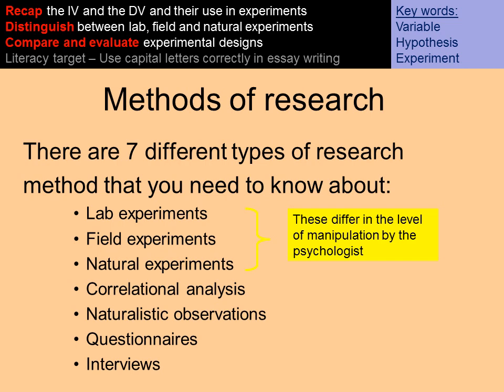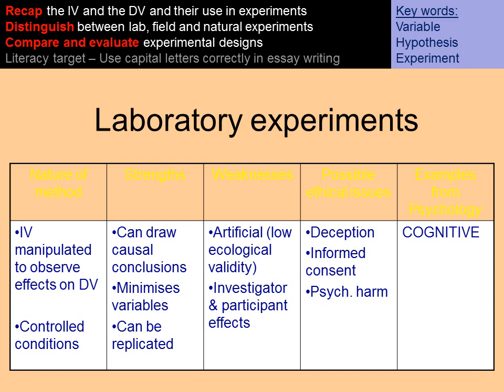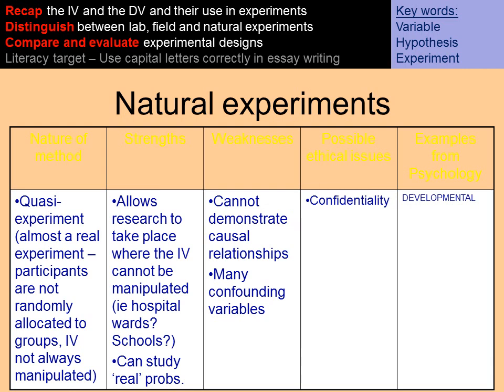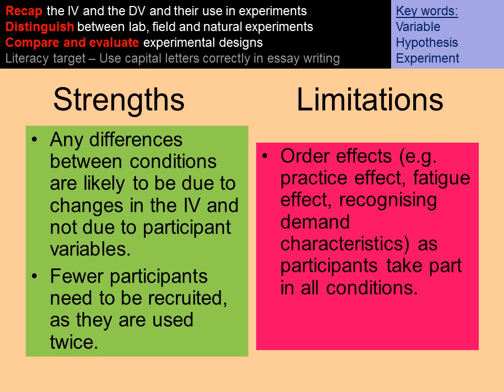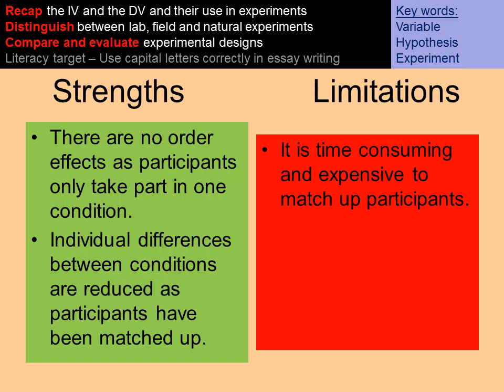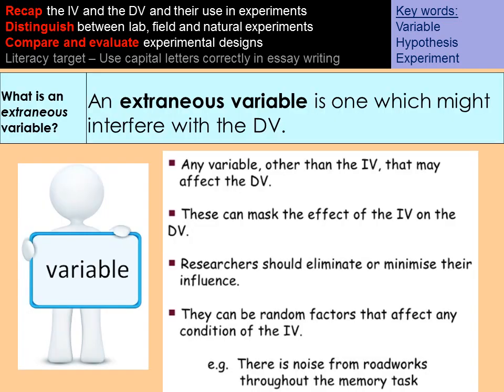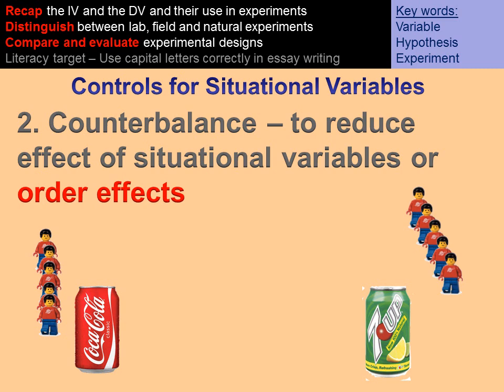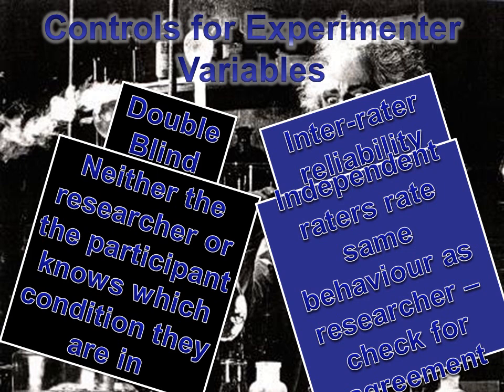Cognitive psychology Methodology